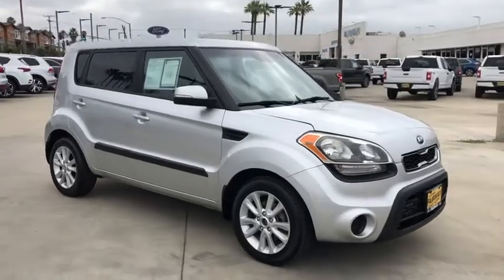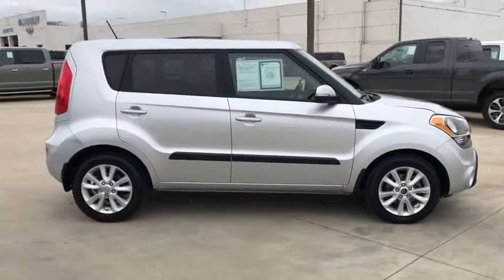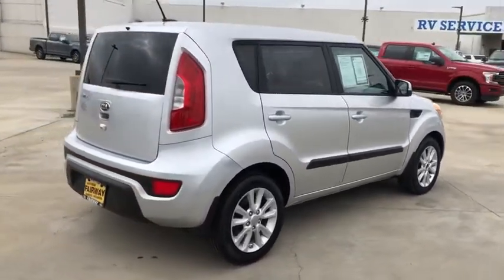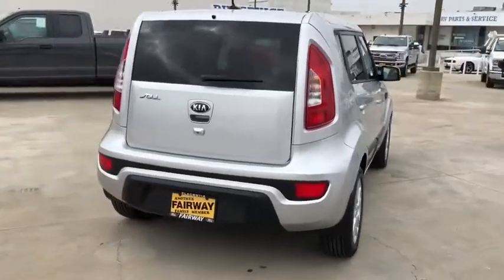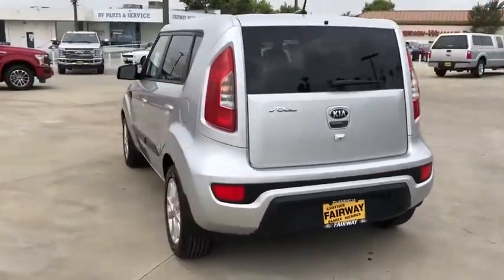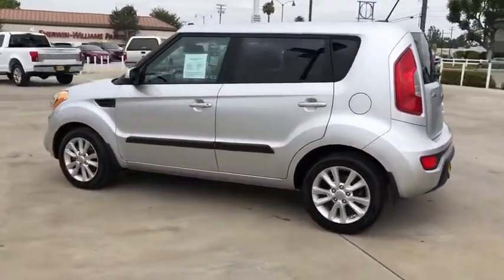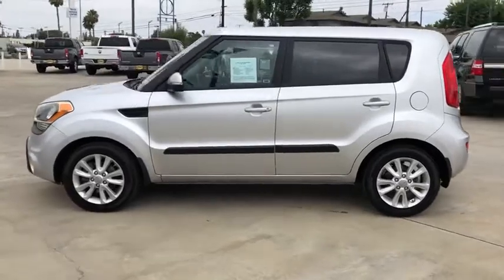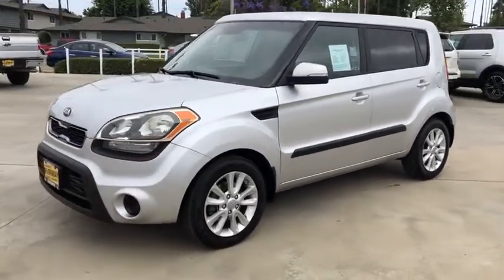2013 Kia SOUL Orange County, Placentia, Yorba Linda, Orange, Fullerton, CA 0200370A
Bright Silver Metallic Used 2013 Kia SOUL available in Orange County, California at Fairway Ford. Servicing the Placentia, Yorba Linda, Orange, Fullerton, CA area.

Fairway Ford
1350 E Yorba Linda Blvd